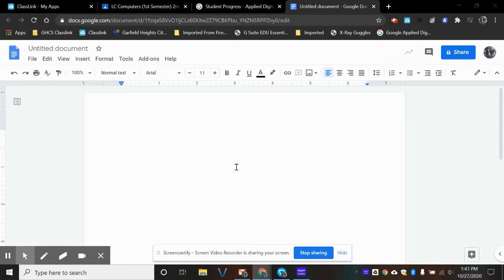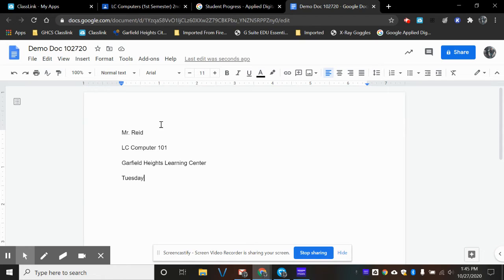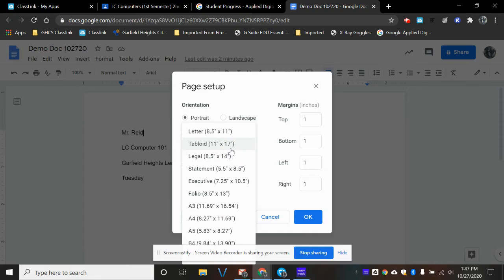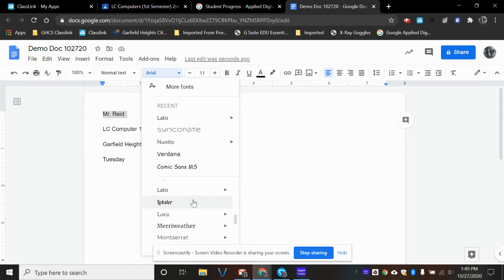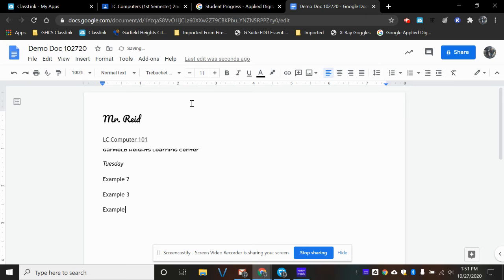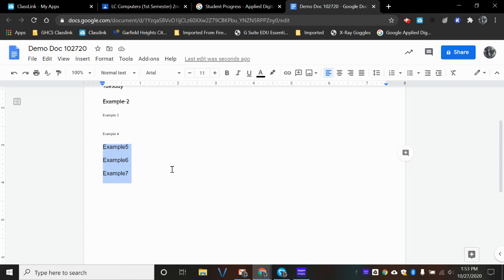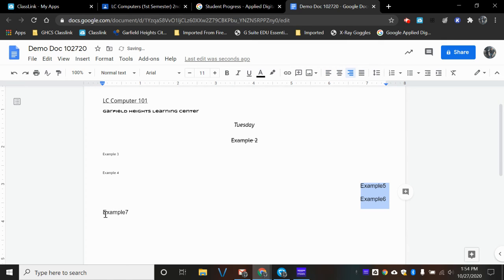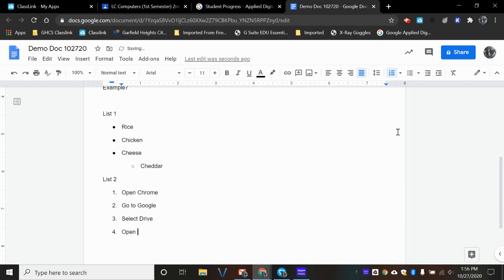Google Docs Intro to Basic Formatting